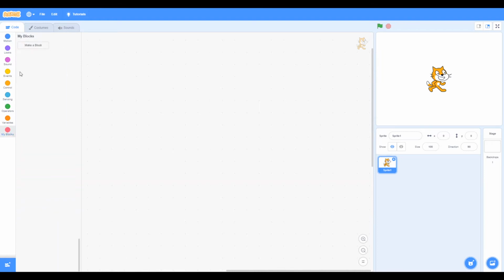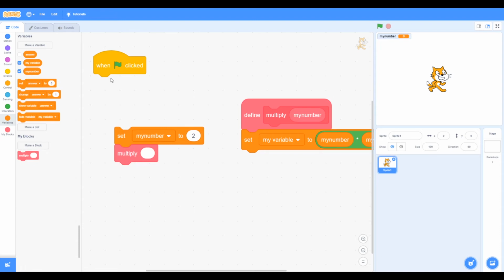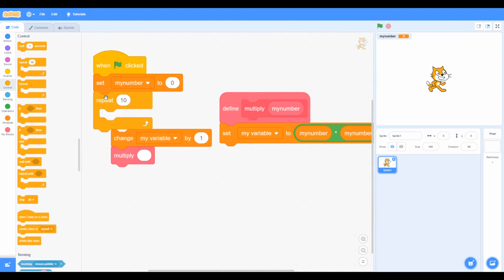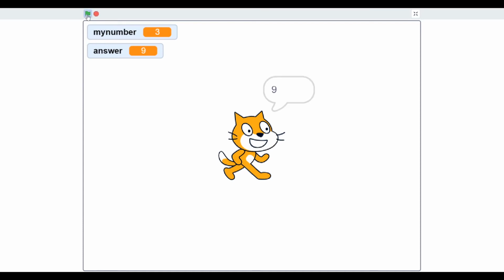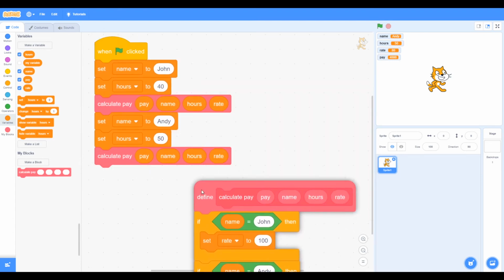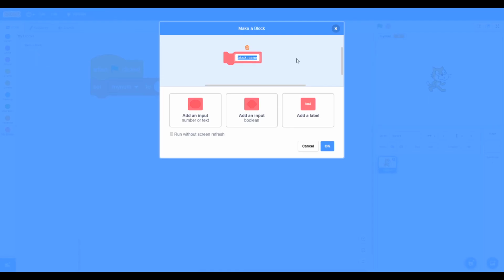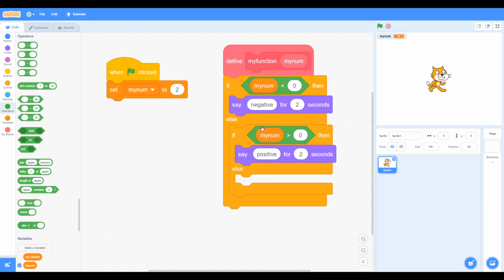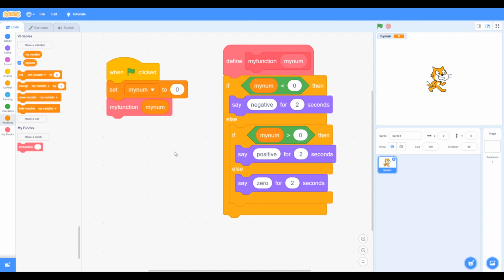How to Learn Scratch Programming Language – 9 functions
Functions are important in programming for code reuse, design and structure so much so that we can describe a type of programming as ‘functional programming’. This video looks at my block in Scratch to learn how to write a function. If you want to learn how to use Scratch, this tutorial for beginners is for you. If you wish to try the task yourself then download the instructions

There are ten tasks that will be covered in ten videos that will guide you through each task. Use the instructions (pdf files – download from the link above) to help you at first and you will gain confidence and knowledge of important programming concepts. Good luck!

0:00 video start
0:44 task explained
0:58 create a function
3:37 loop example
6:09 pay example
8:02 task #9
11:10 final program
11:35 final code

If you want to learn to code, these tutorials are for you. Hi, my name is Dr Codie and I teach programming to University students using Scratch, python and other programming languages.. Codie means ‘helpful person’ and we want to help you not just learn python but to enjoy learning python.